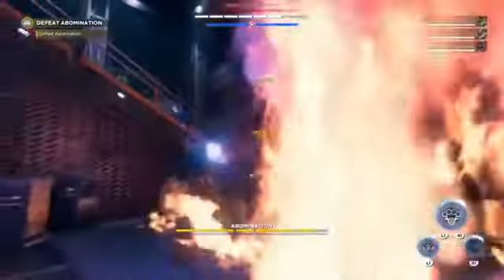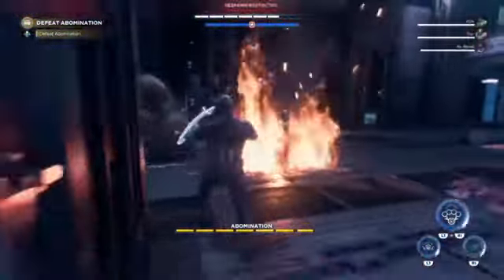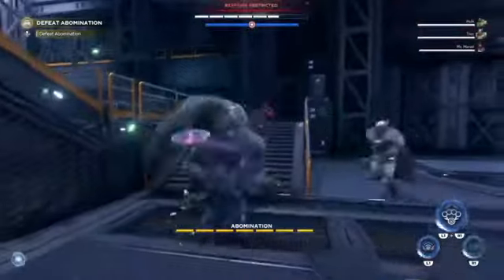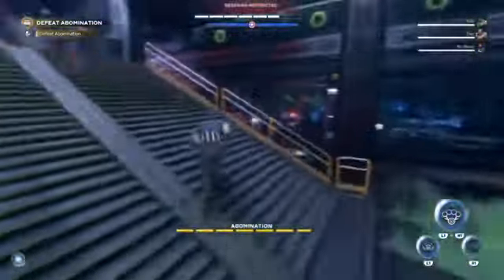Captain America VS Abomination! | Marvel's Avengers Gameplay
Sorry it's been awhile since the last upload for Marvel's Avengers. Though this gameplay should make up for it.

Hey guys! If you liked the video press the 👍 button!